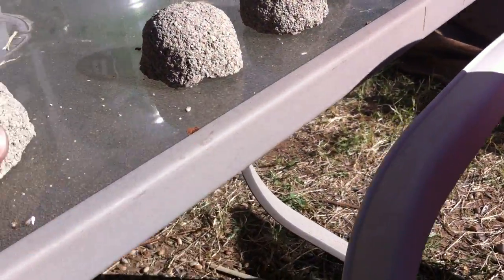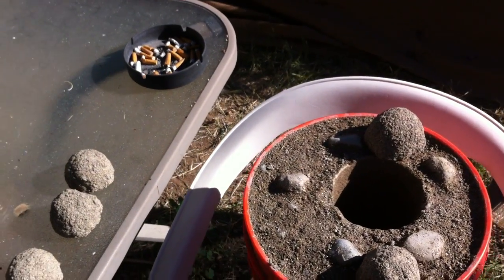Home made rocket stove, vermiculite and cement Part 2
See videos #3,4 and 5 to see the first stove in action.